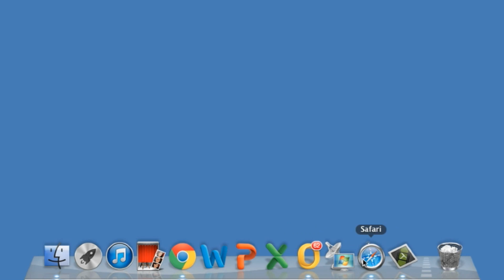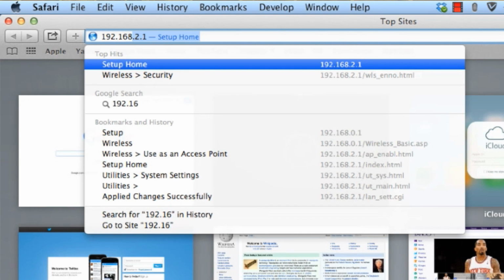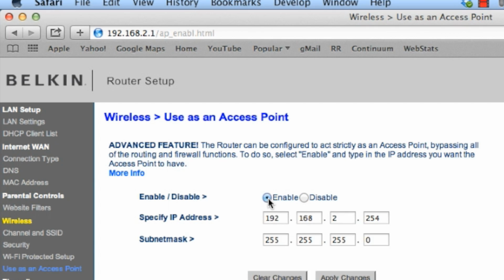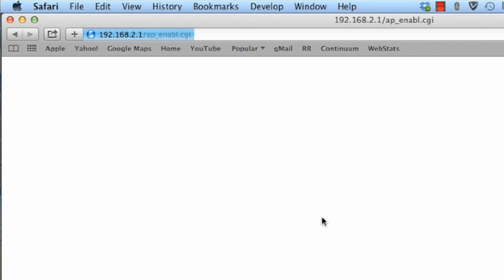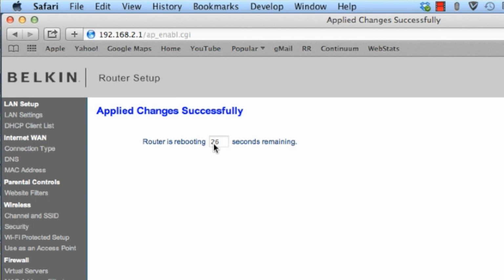How to Disable an Access Point on a Belkin Wireless G Router : Computer Hardware Help & More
Disabling an access point on a Belkin wireless router is something you would do if you don't want to make Wi-Fi available. Disable an access point on a Belkin wireless router with help from a technology strategist and cloud expert for small-to-medium businesses in this free video clip.

Expert: Charles Henson
Filmmaker: Rory L. Christian

Series Description: The computer hardware that you use every day really isn't as complicated as you might think it is. Learn more about computer hardware with help from a technology strategist and cloud expert for small-to-medium businesses in this free video series.